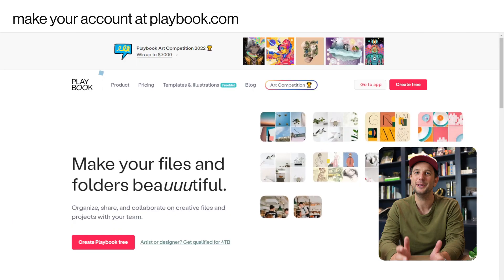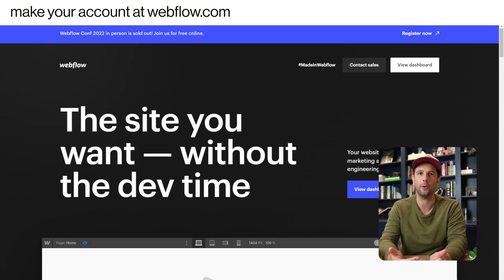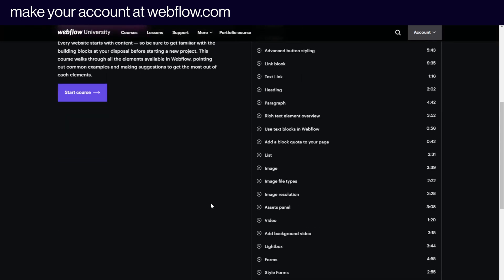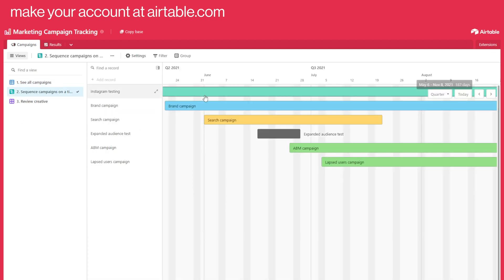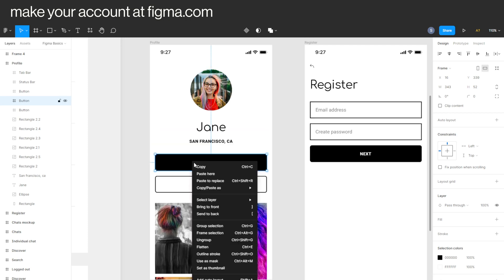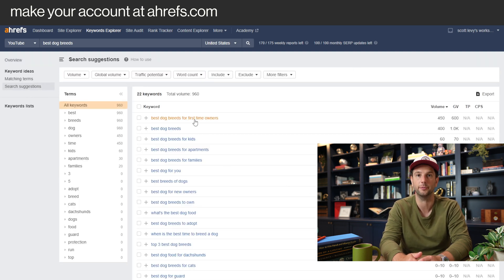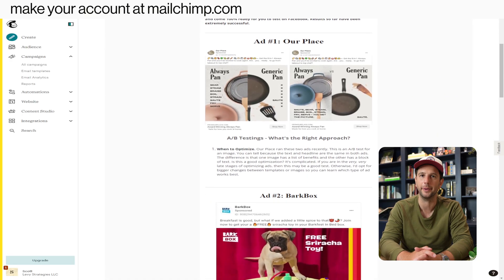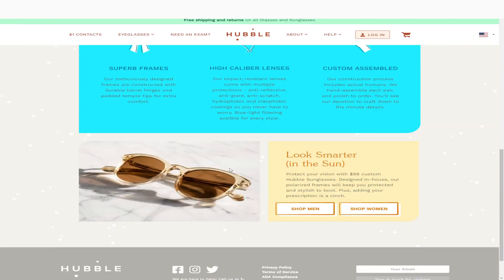9 Best Business Tools in 9 minutes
QUICK OVERVIEW:
Reviewing the 9 best business tools that you need to check-out. If you've heard of these, it's time to sign-up and see how they can impact your workflow.

CHAPTERS:
0:00 intro
0:51 playbook
2:01 webflow
3:12 google data studio
3:59 airtable
5:03 figma
5:41 ahrefs
6:28 adobe photoshop
7:36 mailchimp
8:10 facebook ad library

WHO I AM:
Hi 👋 I’m Scott. I’m an experienced advisor / business builder / professor interested in sharing my interest and business learnings with you. I’ve supported marketing, growth, operations and strategy at some of the fastest growing startups in the world, including companies backed by Sequoia, Benchmark, and Union Square Ventures, among others. Outside of startups, I’ve worked with fortune 100 businesses and private equity firms. You can see more about my work at [levystrategies.com] Or, you can engage me directly on twitter @sclevy